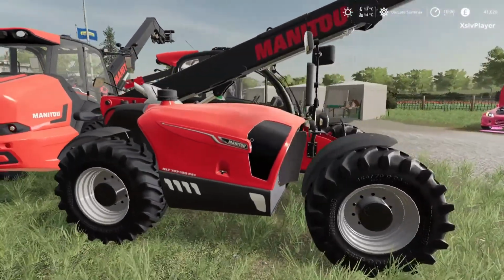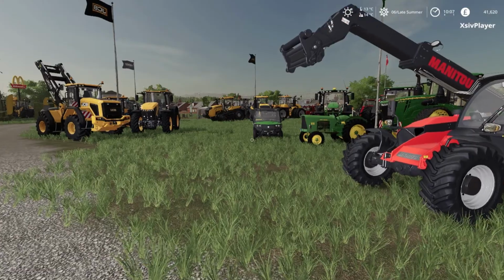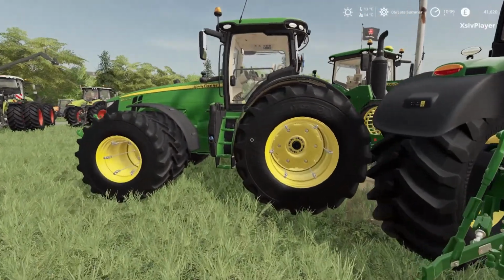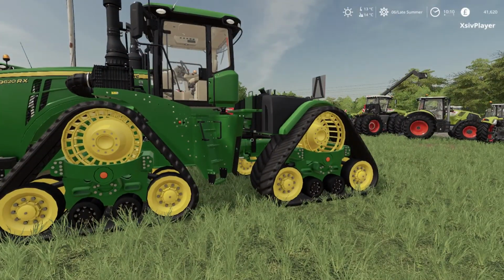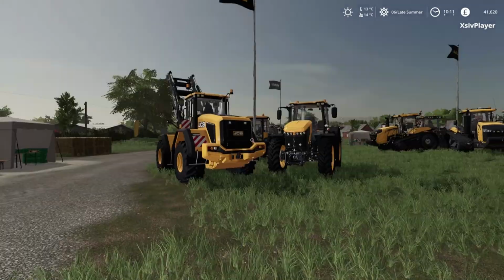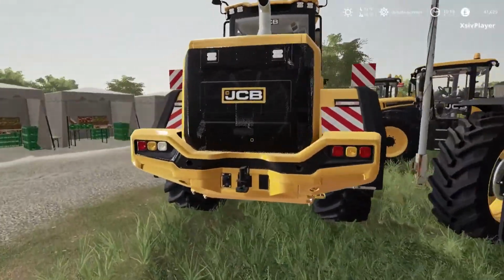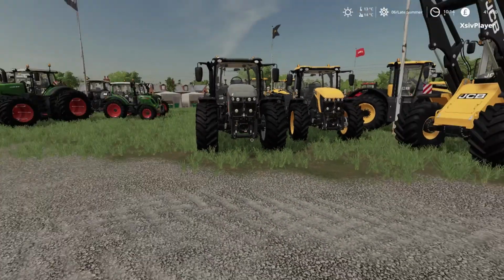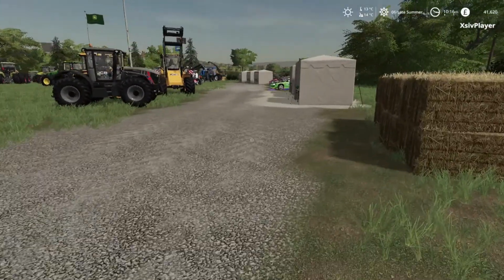Episode 41 Roleplay Series 2 - Farming Simulator 19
Welcome back to the XsivGaming Channel. Today in episode number 41 we continue our visit at the agricultural show in ballygreen. Don't miss it!